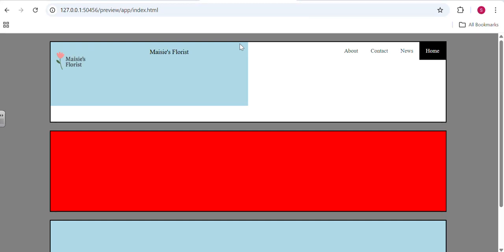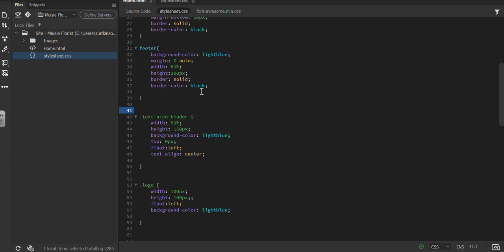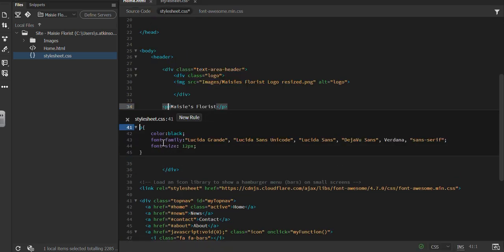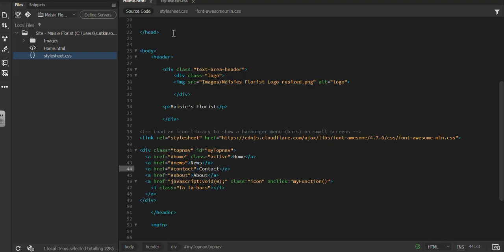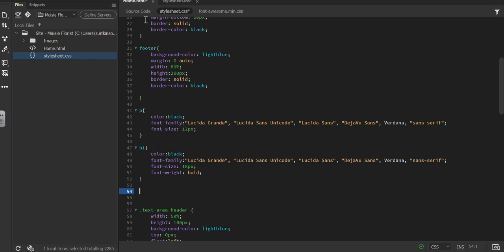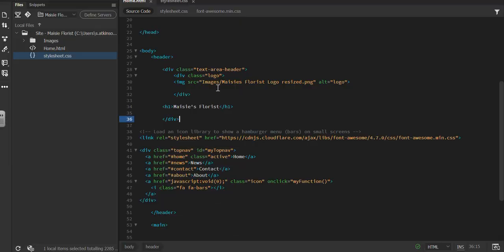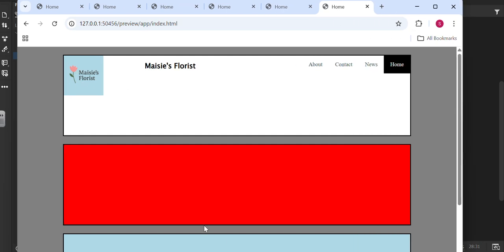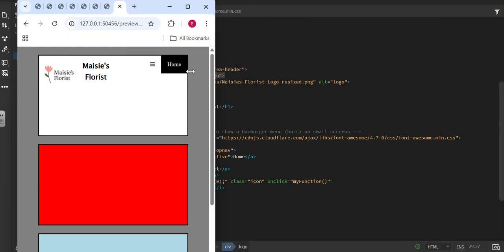11 Formatting the text 2026